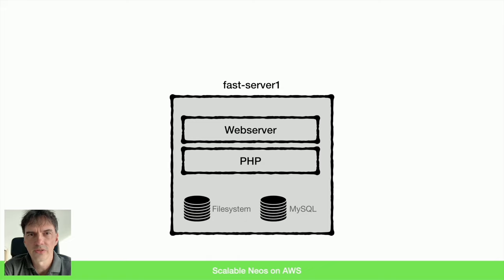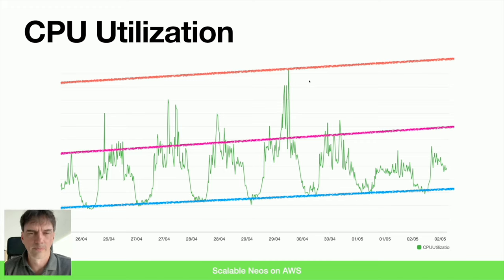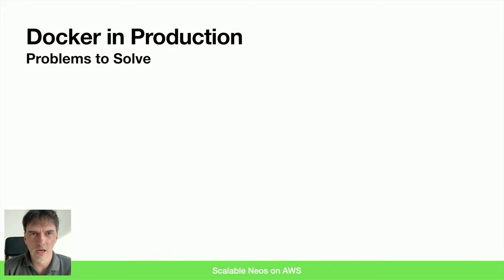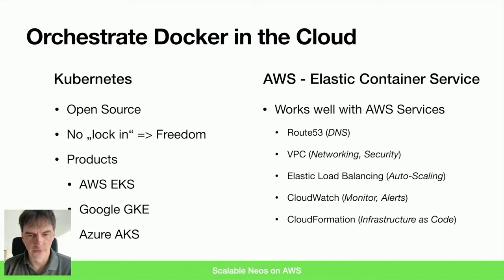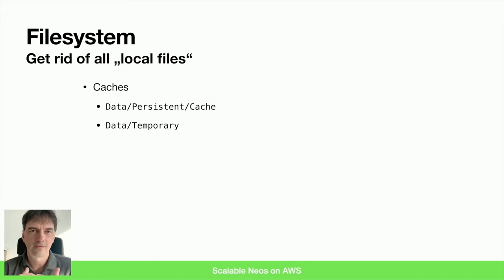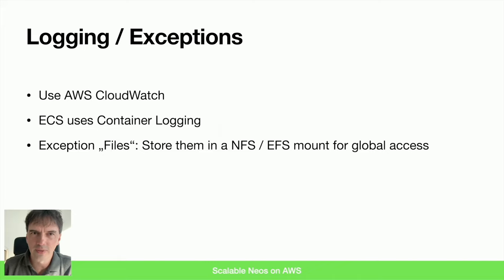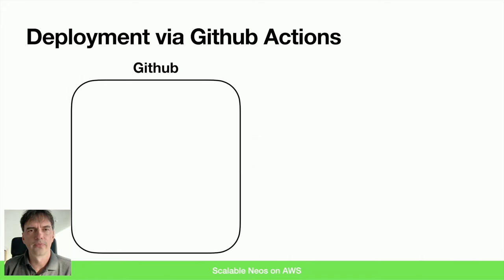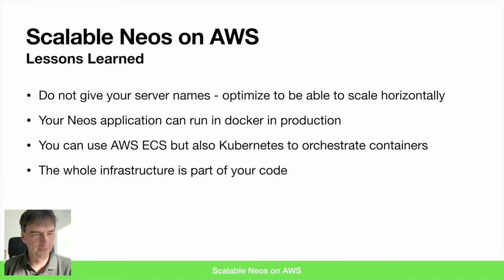Highly Scalable Neos CMS with AWS and Docker - Ernesto Baschny | Neos Con 2021